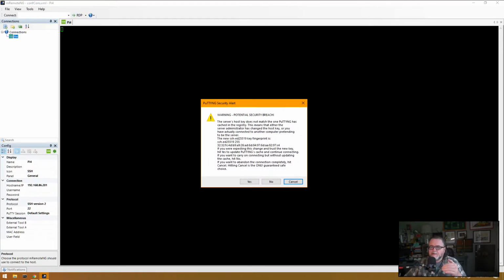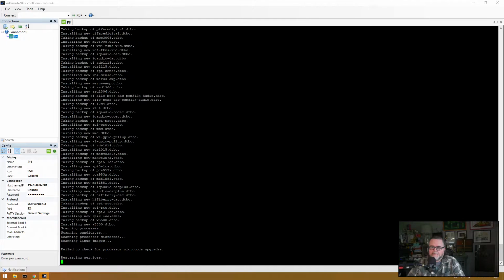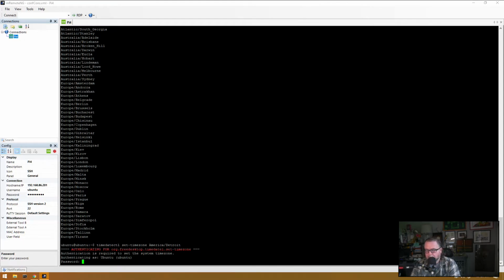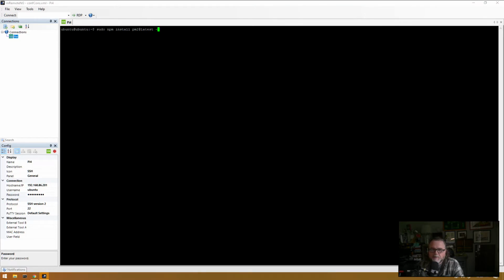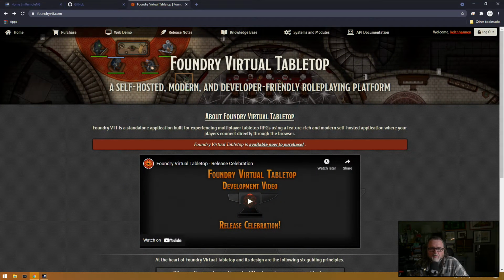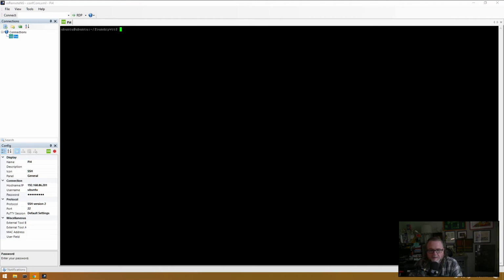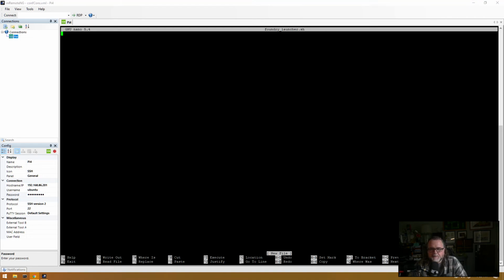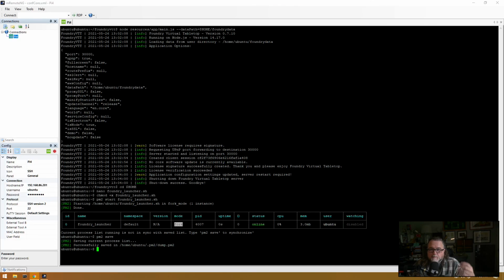Raspberry Pi Online RPG System | ep 3 | Installing NodeJS, PM2 & FoundryVTT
This series aims to make it as simple as possible for setting up a Raspberry Pi to run Foundry VTT, a dice roller that will be used as an OBS overlay, and a Discord bot to integrate Discord chat with the dice rolling overlay.  Whew!

In this episode, we do some basic fresh install maintenance and then move on to installing NodeJS, PM2 and FoundryVTT!

If you need a Raspberry Pi, Amazon has you covered

Check out keithhannen.com for stuff that doesn't make it into the videos.  Python code, keyboard stuff, projects I'm working on and more!

- Blackmagic ATEM Mini Pro
- Elgato Streamdeck
- Rode Podmic
- Sony A6400
- Sigma 16mm f/1.4
- Mechanical keyboard ( AIO Polaris, GMK 8008, Zealio Aquas)